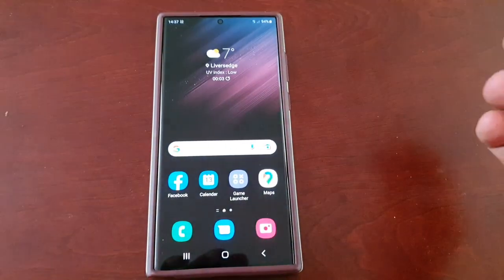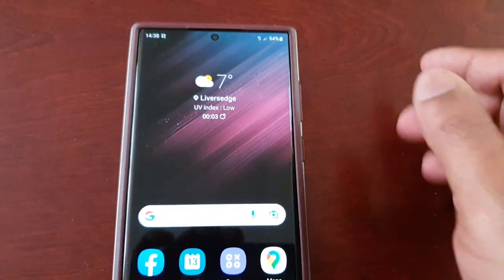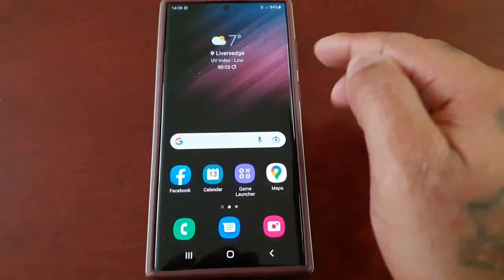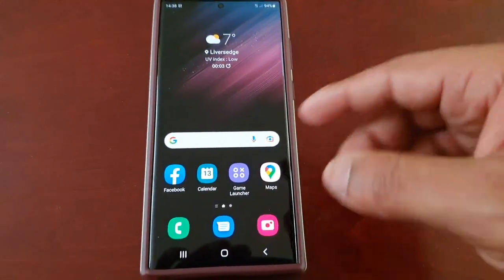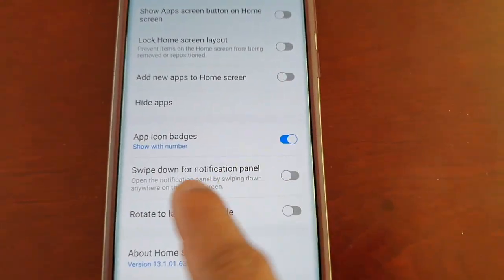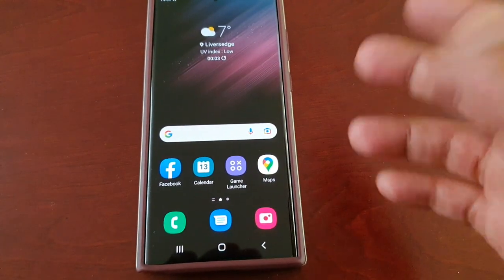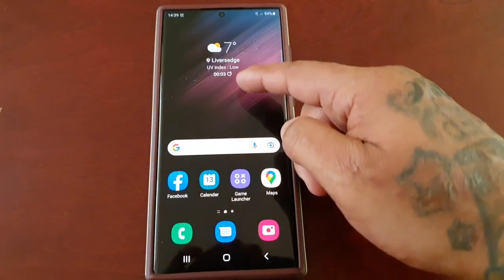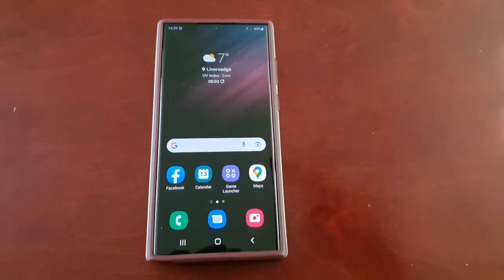Samsung Galaxy S22 Ultra Swipe Down Anywhere On Homescreen to open the Notification Panel